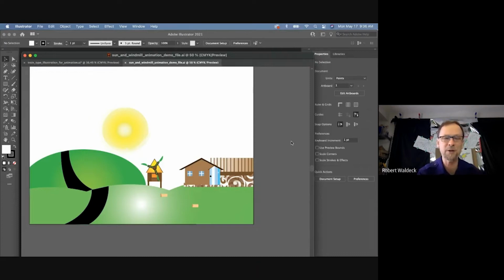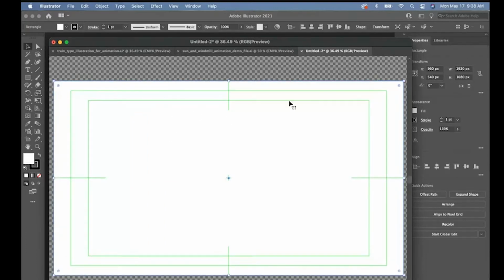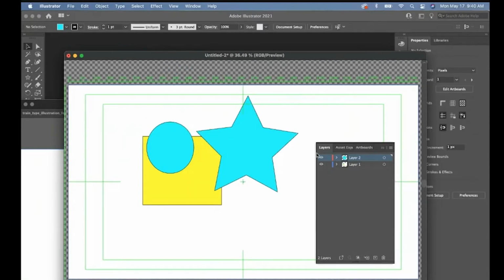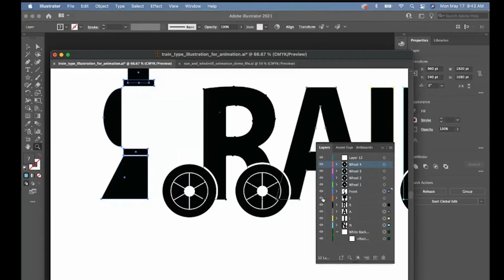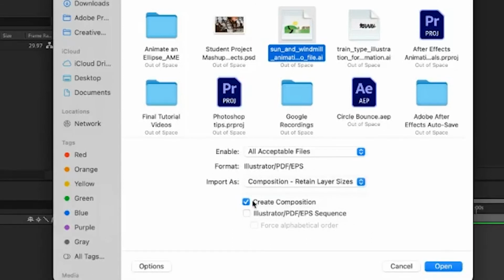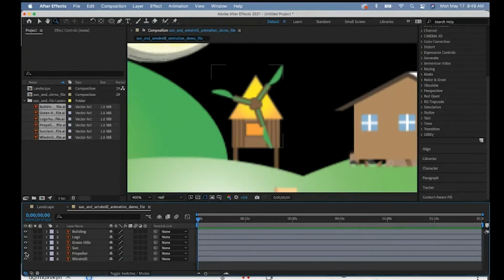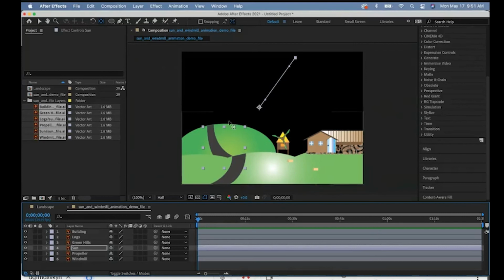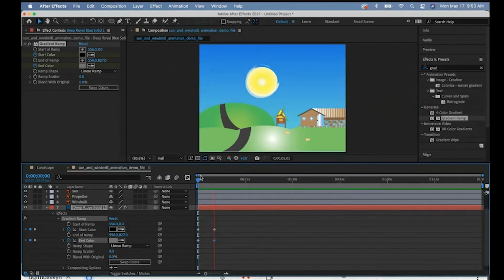Live Lesson: Windmill and Sun Animation (Illustrator to After Effects)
This video uses a student landscape created in Illustrator to outline setting up layers in Illustrator to bring into After Effects to make a basic animated landscape. The tutorial shows you how to rotate a windmill propeller, how to raise the sun from behind a hill, and a quick idea to move from night to day.